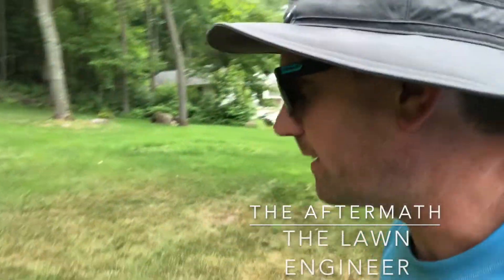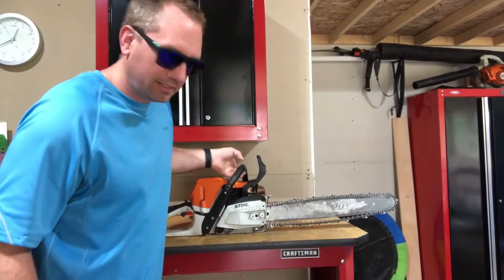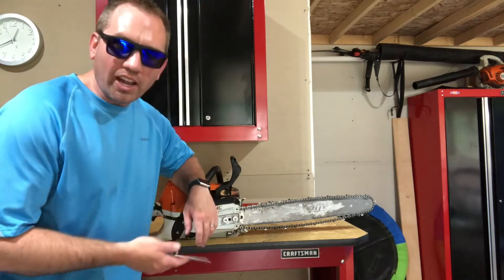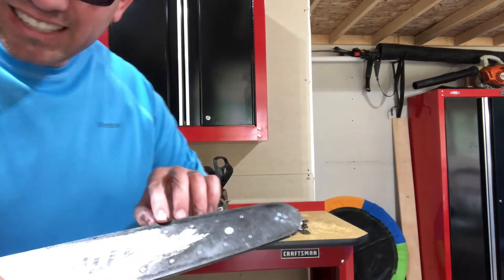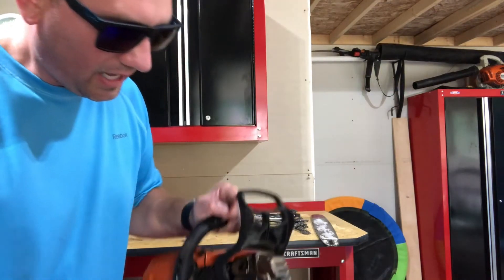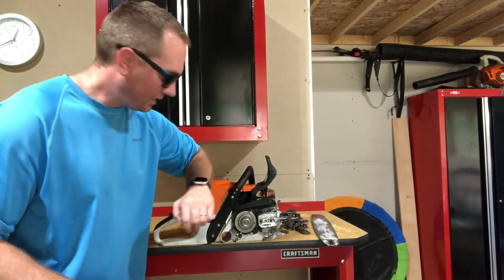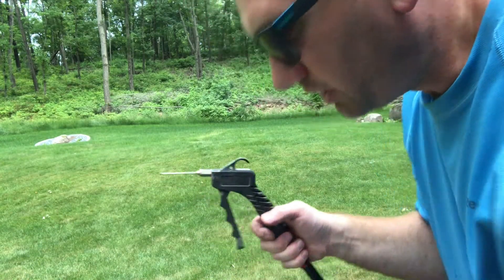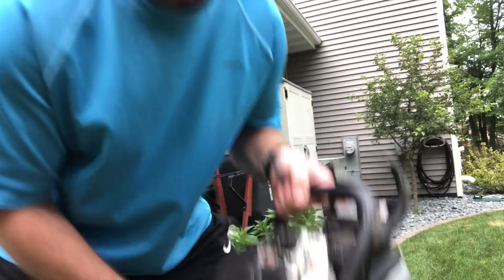The Aftermath: What happens to a chainsaw when its used to cut into stumps.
I will detail the damage done to my saw (Stihl MS362) after using it to cut into stumps.